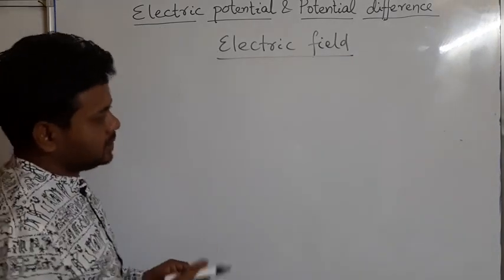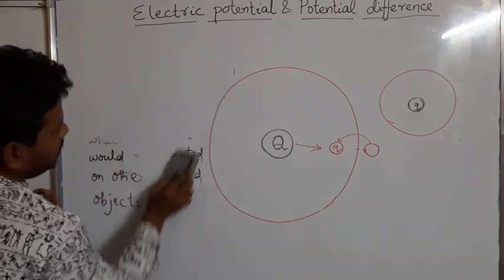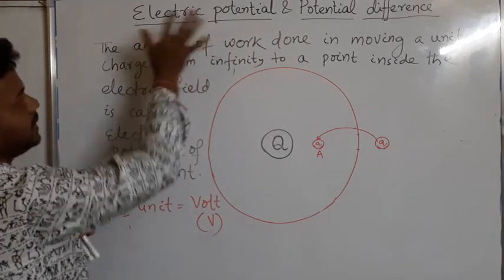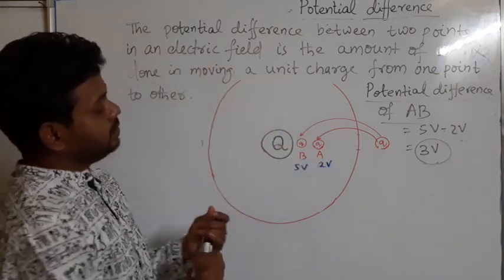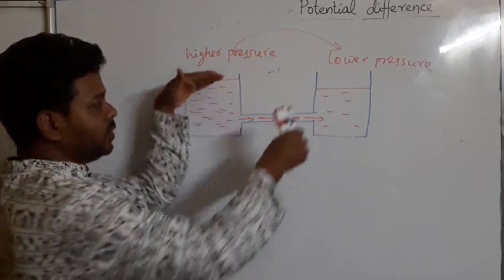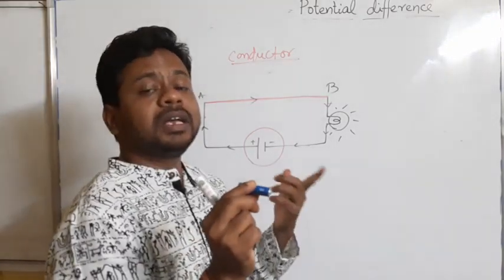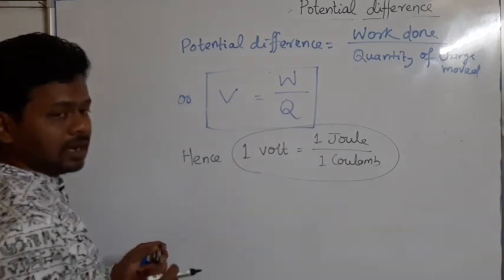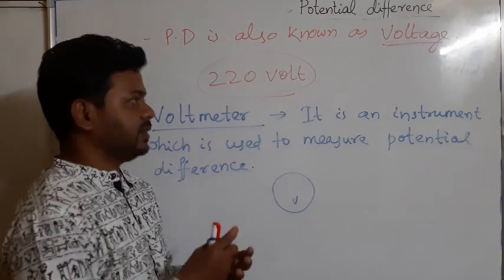Electric Potential & Potential Difference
What is Electric field, Definition of Electric Potential, Definition of Potential Difference or Voltage,Definition of 1 volt,Definition of Voltmeter.